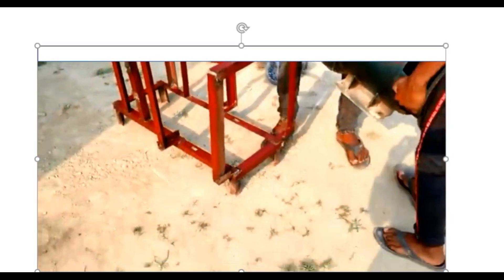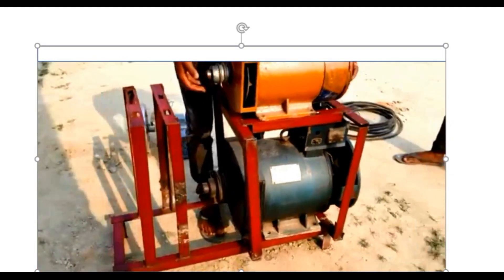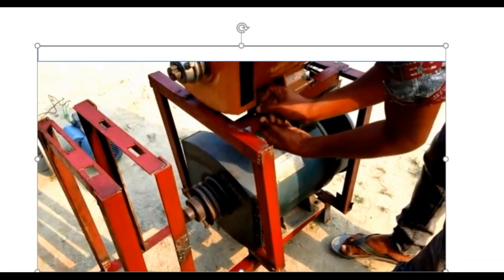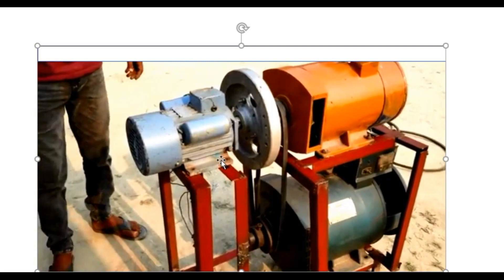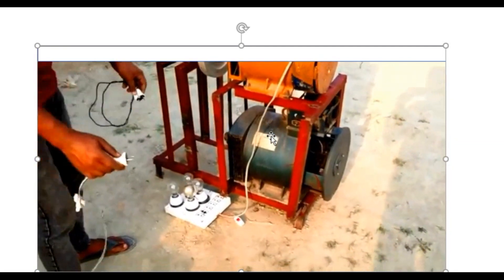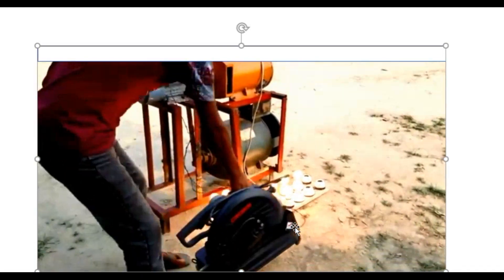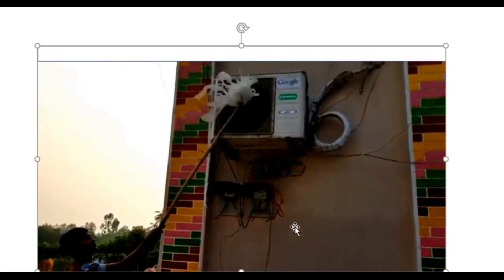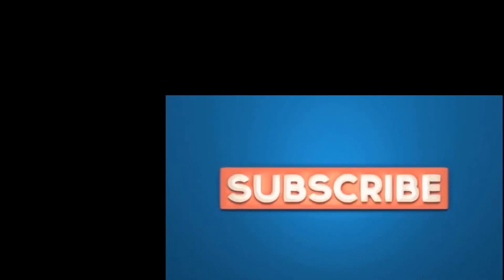How to Use 2 Generators to Build 80KW Free Energy Generator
Generating free energy has been the most important innovation in the 21st Century as the high of power consumption keep increasing the need for alternator power supply become mandatory. In this video you see the best method to apply this system.

Other interesting productions